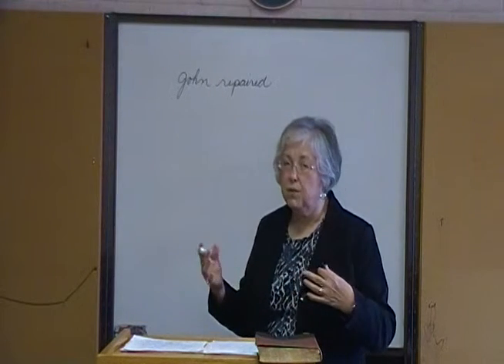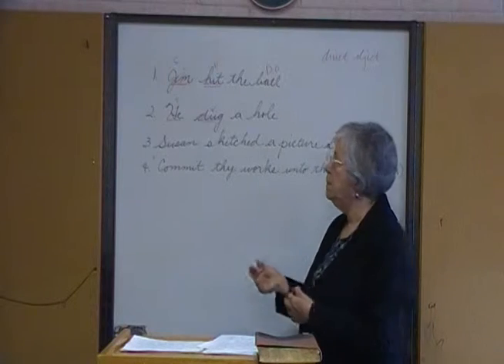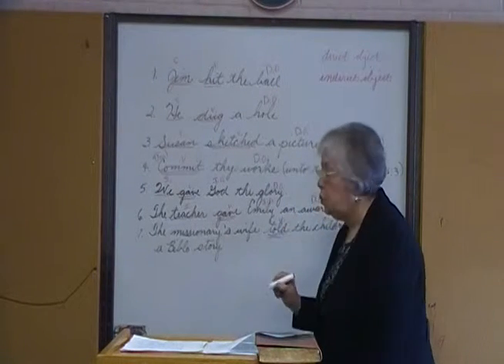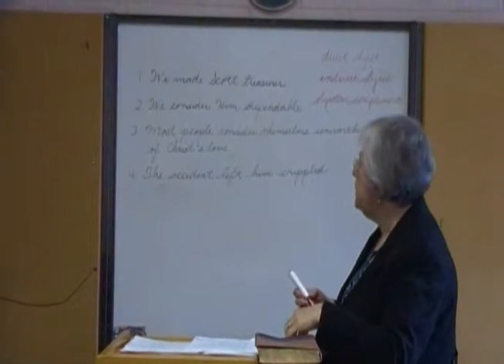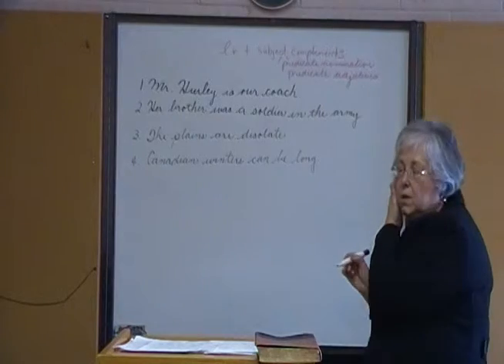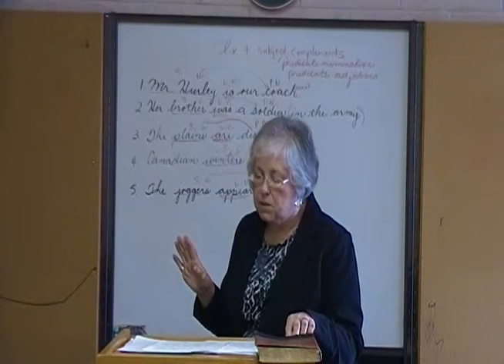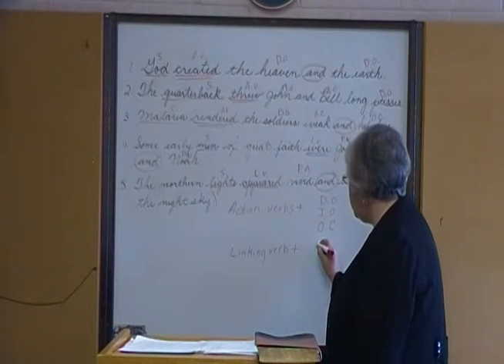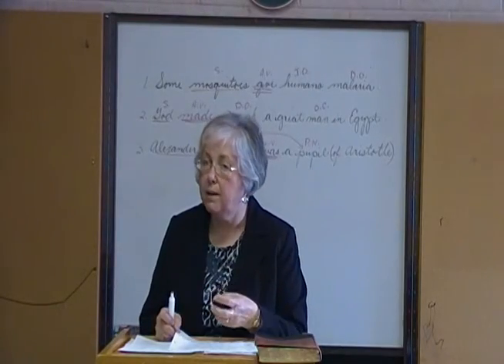EN 101 Lecture 06